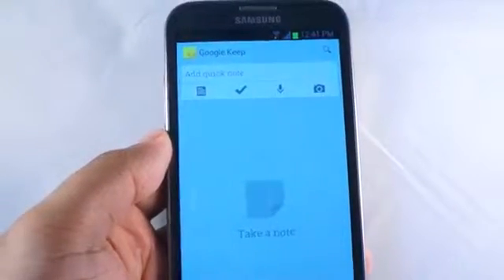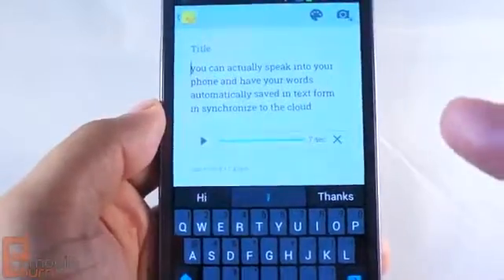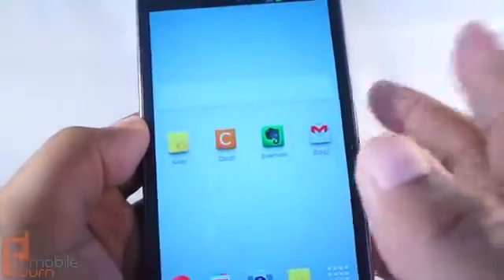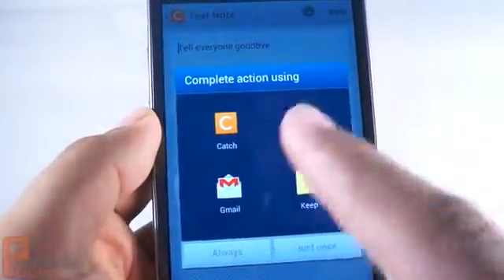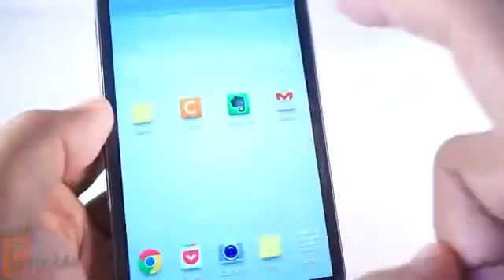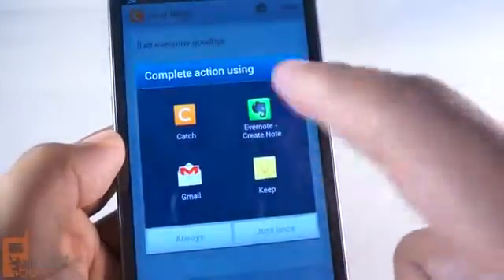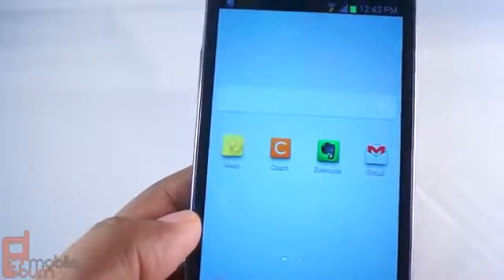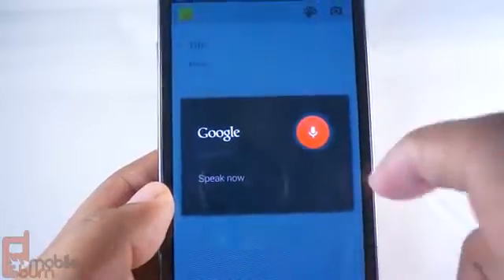How to automatically transcribe voice notes for Evernote, Catch, and other apps on Android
How to automatically transcribe voice notes for Evernote, Catch, and other apps on Android  Latest mobile phones,bracelet cell phones,variety of cell phones, Nokia105,nokia 301,nokia asha 210,nokia oro,nokialumia 920,nokia 808,nokia lumia 900,nokia lumia 820,nokia lumia 800,nokia n8,nokia lumia 720,nokia 701, nokia e6, nokialumia 710, nokialumia 620, nokia 700, nokia 603, nokialumia 610, nokialumia 520, nokialumia 510, nokia e5, nokia c5 03, nokia 500, nokia c5 5mp, nokiaasha 309, nokiaasha 303, nokianokia c5 06,nokia asha 311, nokiaasha 302, nokiaasha 310, nokiaasha 308, nokiaasha 309, nokiaasha 300, nokia c3, nokiaasha 305, nokiaasha 306, nokia c2 06, nokia c2 03, nokiaasha 200, nokiaasha 202, nokia c2 01, nokianokia x2 02, nokia x2 01, nokia 206, nokiaasha 205, nokia c2 05, nokia x2 05, nokia c2 00, nokianokia 112, nokia 110, nokia x1 01, nokia 101, nokia 100, nokia 1280, nokia 103, nokia e7 1, nokia 5220, nokia 5320, nokia n7 9, nokia N85, Nokia 5800, Nokia E63, Nokia 5130, Nokia E75, Nokia N97, Nokia N86 8MP, Nokia 6700 Classic, Nokia 5530, Nokia 5730, Nokia E52, Nokia 2700 classic, Nokia N97 Mini, Nokia E55, Nokia E72, Nokia 2730 Classic, Nokia 5230, Nokia X3, Nokia N900, Nokia X6 16 GB,Nokia 2690, Nokia X6, Nokia c5, Nokia 1800, Nokia X2, Nokia 5250, Nokia X3 02 Touch and type, Nokia C7, Nokia c1 01, Nokia C6, Nokia E7, Nokia C6 01, Nokia X7, Nokia N9, ,Nokia Lumia 800, comparatif form factor N8 N9 SGS2 Sensation (FR),Nokia Lumia and Nokia Asha Pricing and Shipping Dates ,Nokia Mobile World Congress 2013 Barcelona ,Notebook, laptop repair, LCD, power jack motherboard rep ,Preview Telekom zeigt Firefox OS und Alcatel One Touch Fire ,Replacing the Laptop Backlight Inverter to Fix a Dark Screen,Samsung Galaxy S4 -By TechNews,Samsung GALAXY S4 first look and hidden features -By TechNews ,Samsung Galaxy S4 hands-on ,Samsung Galaxy S4 Hidden Features and Details By TechNews,Samsung Galaxy S4 vs. Google Nexus 4 by LG - Quick comparison,Samsung Galaxy Tab 3 Teaser - By TechNews ,Sony Xperia L ,Sony XperiaSP,Speaker Test SONY XPERIA Z Vs iPhone 5, Galaxy S3, Note 2 -By TechNews ,The Laptop Repair Workbook An Introduction to Troubleshooting and Repairing Laptop Computers ,Tinhte.vn - Connect your world wirelessly with One-touch functions, 3 Reasons To Buy The Samsung Galaxy Note 2, Best Smartphones for 2013BlackBerry 10 Story Maker example video, Blackberry Z10 - Review and Comparison, Cooking with the iPhone 5 - Best Kitchen Gadget Ever!, Google Nexus 4 vs Huawei Ascend D2jk, How to remove pattern unlock with ADB and Debugging ON [No-ROOT], Huawei Ascend D2 hands-on CES 2013, i phone5, iPhone 5 Giveaway! + EXTRAS!, iPhone 6 Commercial, NEW iPhone 6 First Look - Release Date - Spec Review - IGZO Technology, Nice Samsung Galaxy Note 2 Case -,Nokia Lumia 920 NEW apps, Play PSP Games on Android Mobile, Samsung Galaxy S3 VS Google Nexus 4, Sony Xperia Z - Review and Comparison, Speed Test iMac Base Model 2012 vsMacbook Pro with Retina Display, Xperia Z vsLumia 920 - Final Battle, Alcatel One Touch Idol CES 2013, BlackBerry 10 Hammer & Knife Scratch Test, BlackBerry 10 vs iPhone 5 Drop Test, BlackBerry Z10 unboxing and first impressions, DIE HARD app hands-on for review, Google Tips & Tricks, How To Transfer Music From Itunes To Your Android phone 2012 -2,, Huawei Ascend D2 vs Google Nexus 4 CES 2013, i pod, iPhone 5 Preorder Details, Acer Liquid Z2, Apple Iphone 5 Brilliant  World Premier Trailer 2013 New TV Spot_Commercial 2013) HD, BlackBerry Z10 Camera Review HD, First look Speck SmartShellMacbook Pro with Retina Display, Galaxy Note 80 VS ASUS FonePad , Google Now iOSvs Android handson, HP Slate 7, HTC First, Need For Speed Most Wanted for Samsung Galaxy S4 First Gameplay & Review, Nokia Asha 210, Samsung Galaxy Mega 63 and Galaxy Mega 5.8, Samsung Galaxy S 4 Camera Samples (1), Samsung Galaxy S 4 Camera Samples, Samsung Galaxy S 4 Dual Camera Demo, Samsung Galaxy S 4 Review Part 2  Software, Samsung GALAXY S 4] Sound & Shot Full Review HD, Samsung Galaxy S4  Tips and Tricks, Samsung Galaxy S4 Drop Test & Durability Video, Samsung Galaxy S4 Frontfacing Camera, Samsung Galaxy S4 Hammer Drop Test, SAMSUNG GALAXY S4 International TVC, Samsung Galaxy S4 Knife Screen Scratch Test, Samsung Galaxy S4 Water Damage Test, Samsung Galaxy Star and Galaxy Pocket Neo (1), Samsung Galaxy Star and Galaxy Pocket Neo, Samsung Galaxy Tab 3, vice city cheats for sonyxperia z  YouTube (1), vice city cheats for sonyxperia z,